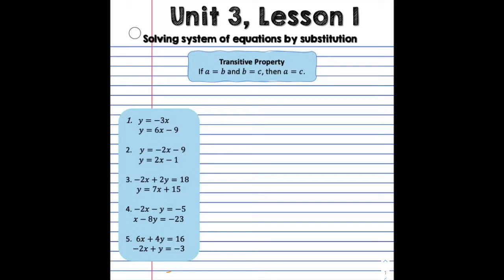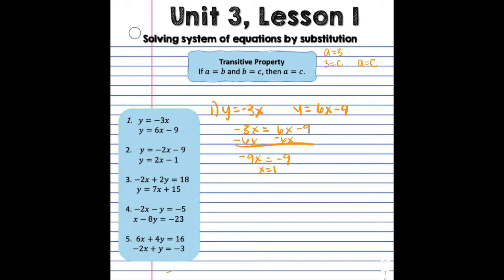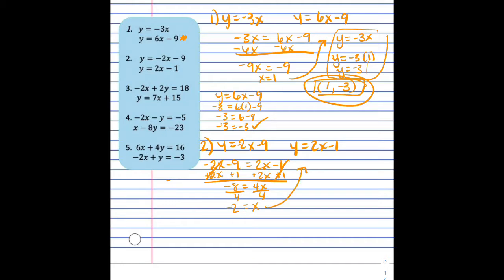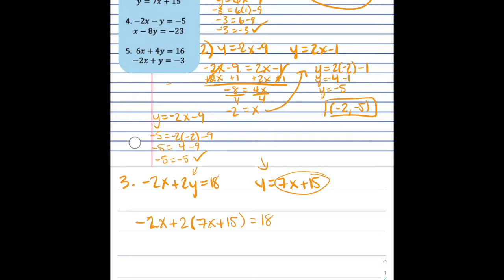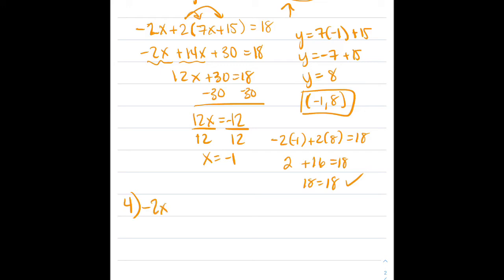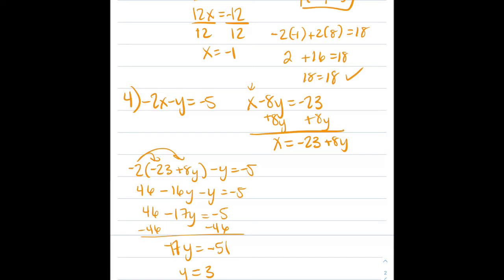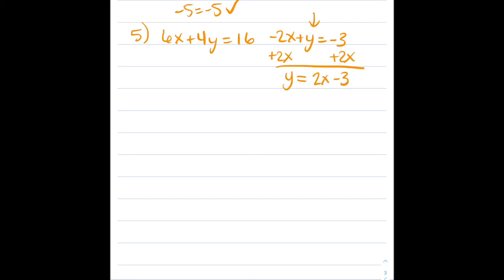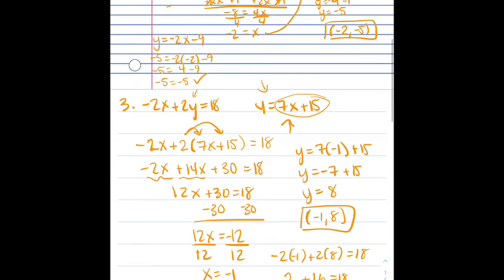Unit 3 Lesson 1 - Solving Systems Of Equations Using Substitution - Algebra 2